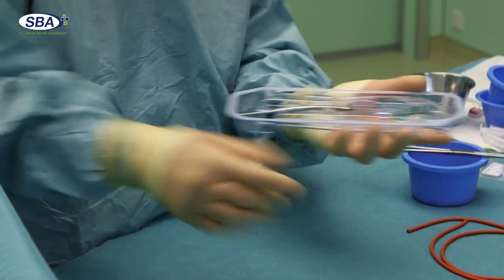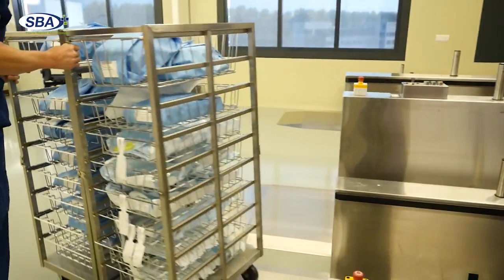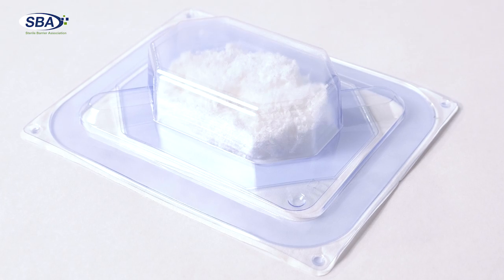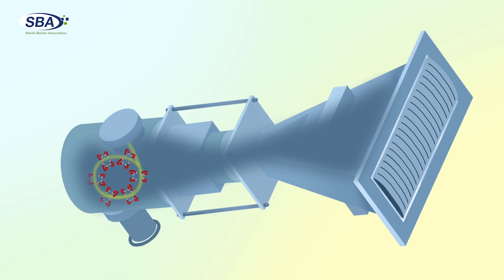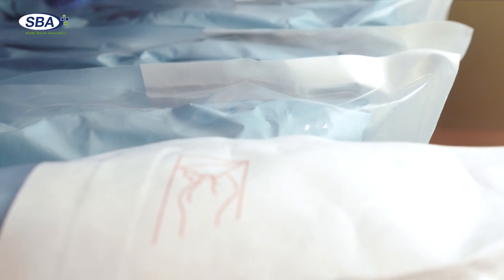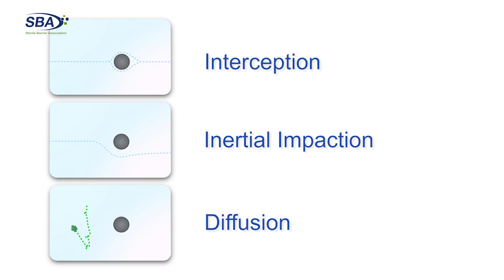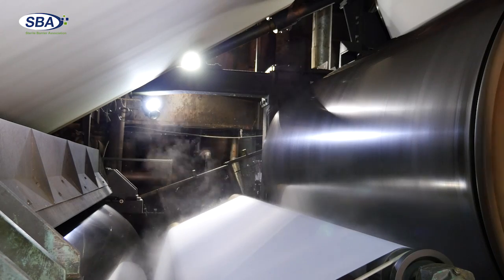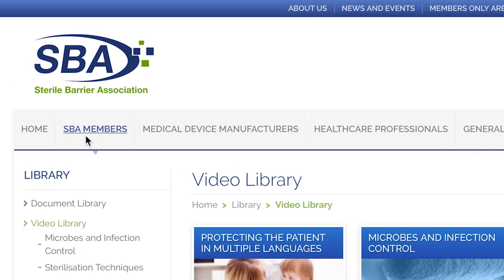Sterile Barrier Systems essential to help prevent Healthcare Associated Infections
An educational film by the Sterile Barrier Association.
* An introduction to Sterile Barrier Systems and validation
* Different methods of sterilisation
* How does a Sterile barrier System work
* How are Sterile Barrier Systems designed and tested
* How can the Sterile Barrier Association and members help you